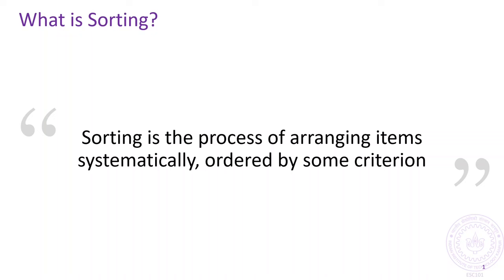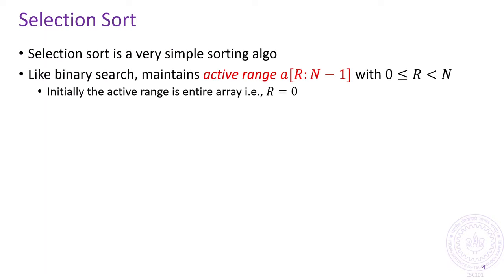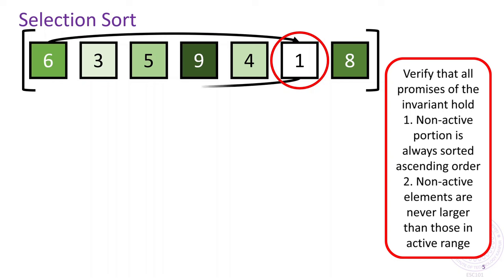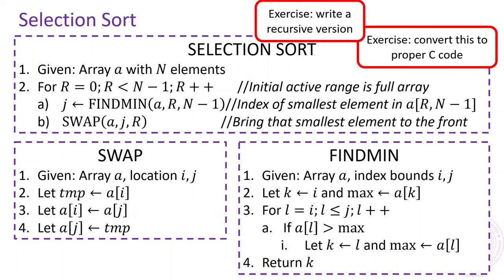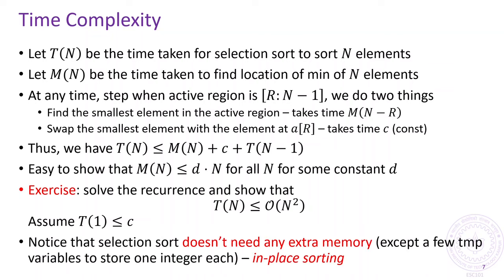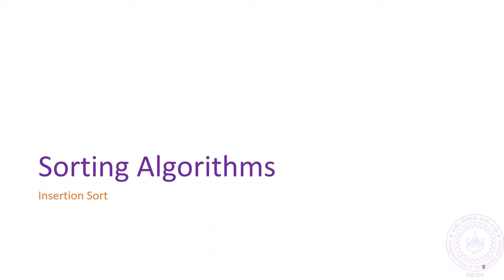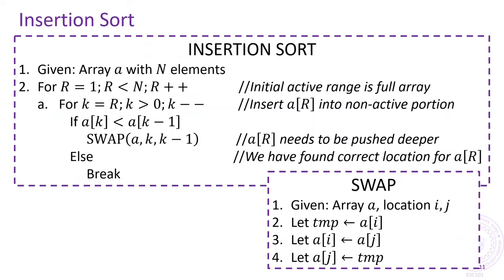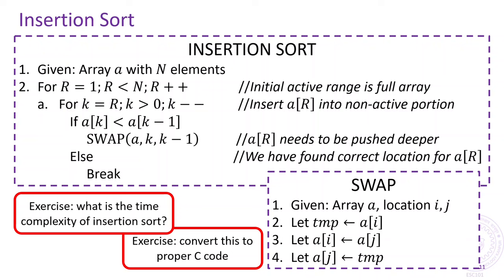Sorting Algorithms: Selection Sort and Insertion Sort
An introduction to two very simple but not so fast sorting algorithms